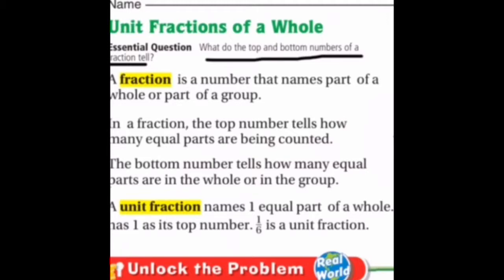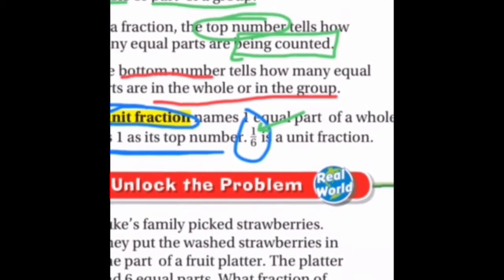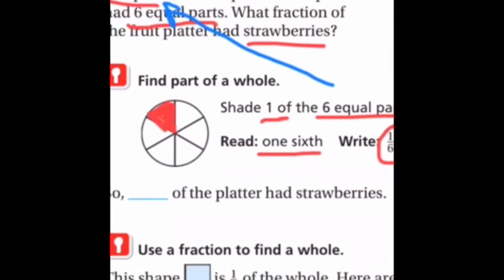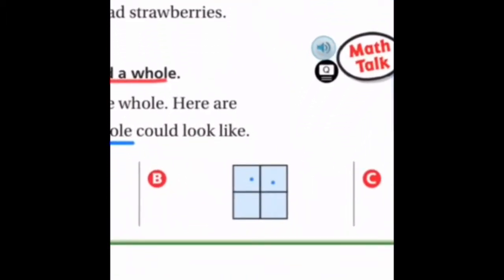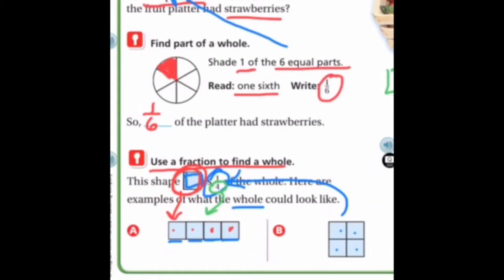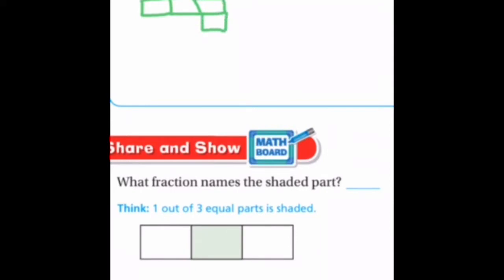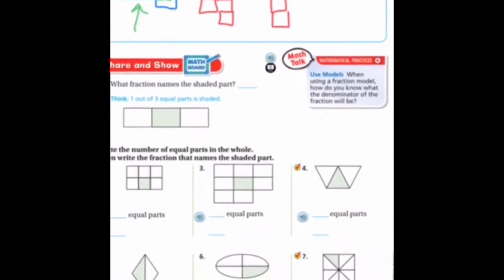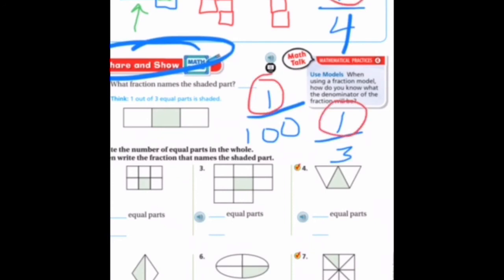Lesson 8.3 - Unit Fractions of a Whole